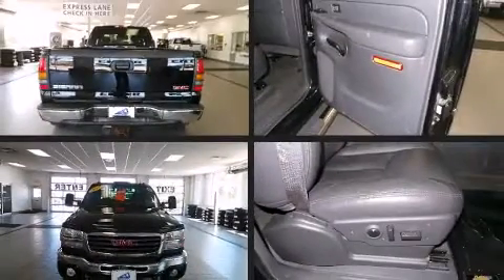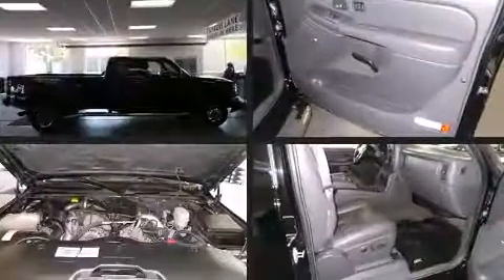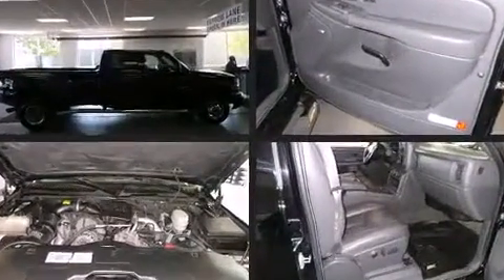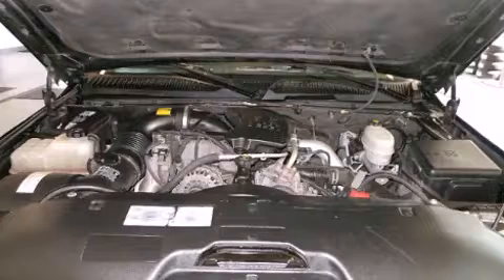2007 GMC Sierra 3500 Classic 4WD Crew CAB 167 DRW SLT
It features an automatic transmission, 4-wheel drive, and a powerful 8 cylinder engine. The following features are included: a tachometer, variably intermittent wipers, a rear step bumper, air conditioning, fully automatic headlights, tilt steering wheel, and much more. Audio features include an AM/FM radio, and 4 speakers, providing excellent sound throughout the cabin. Passenger security is always assured thanks to various safety features, such as: dual front impact airbags, ignition disabling, and 4 wheel disc brakes with ABS. Our sales reps are knowledgeable and professional. They'll work with you to find the right vehicle at a price you can afford. We are here to help you.